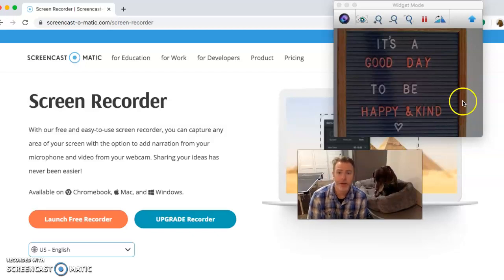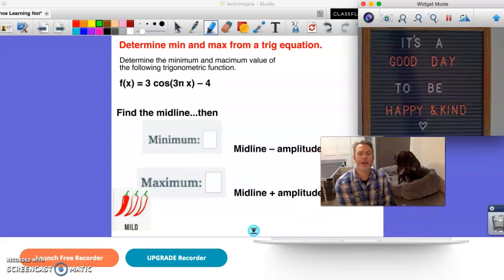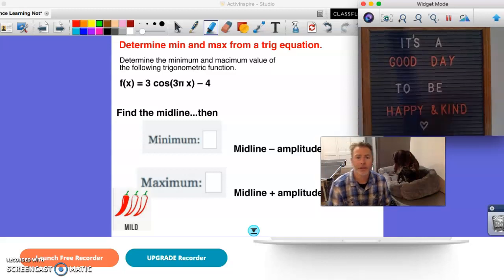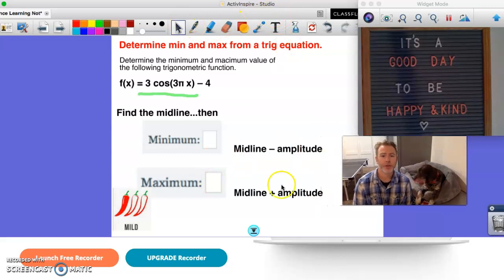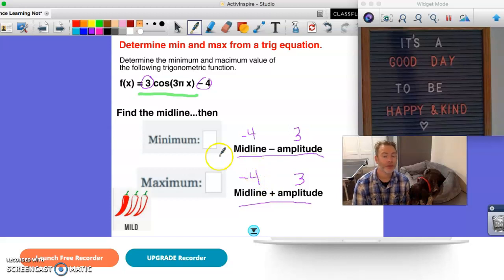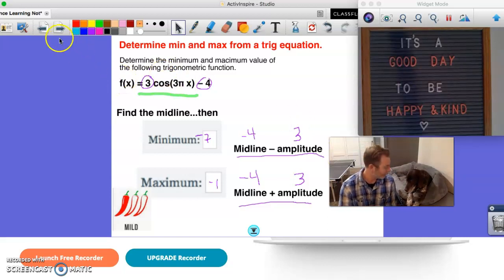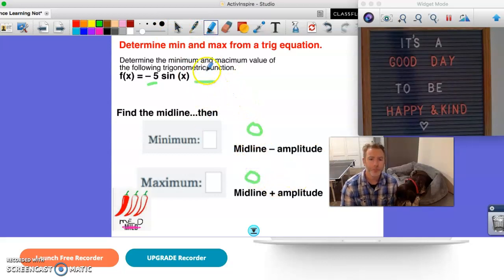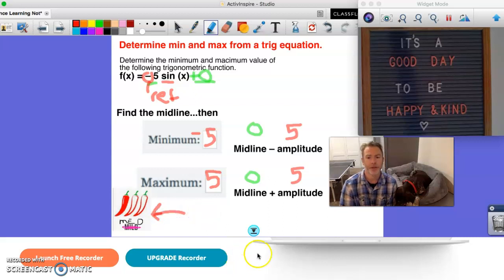Determine Min and Max from trig equation.